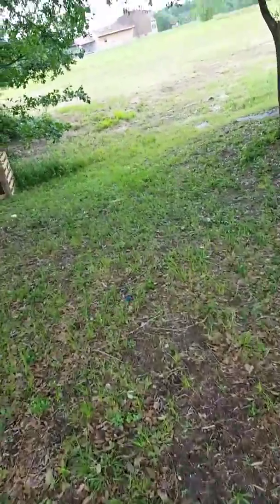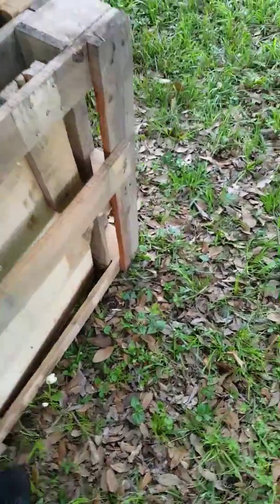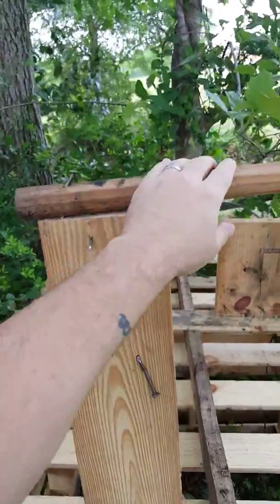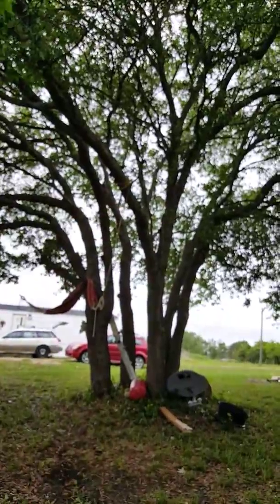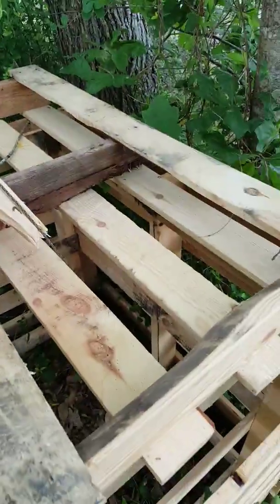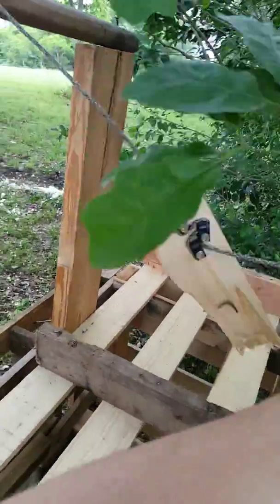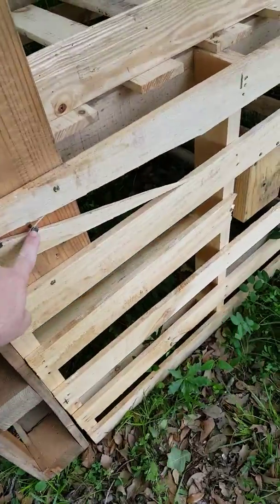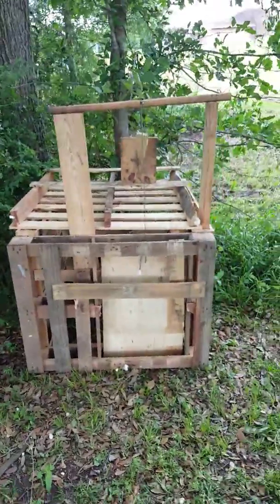Diy Pallet animal trap for bobcat... ugly but free :)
Build a basic trap out of pallets and spare stuff around the house.